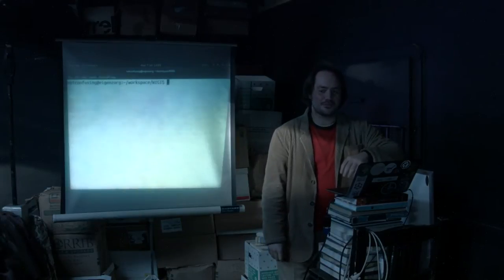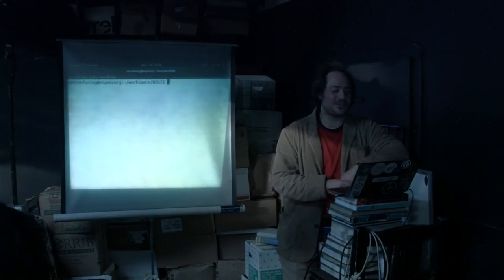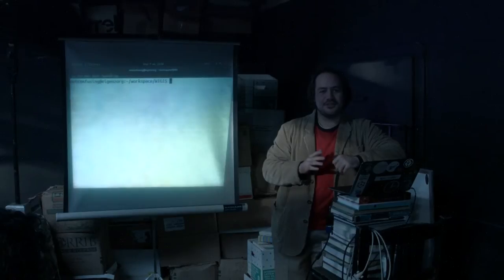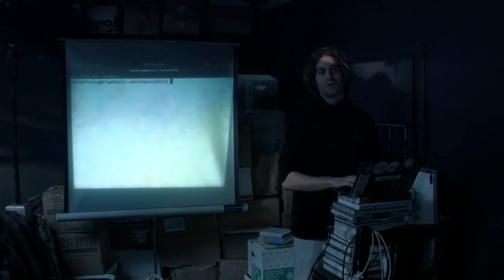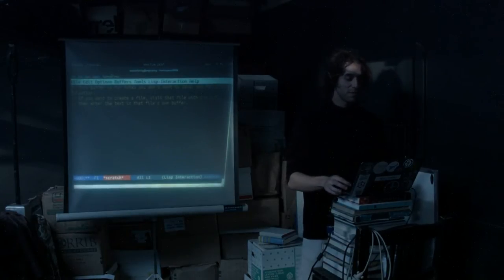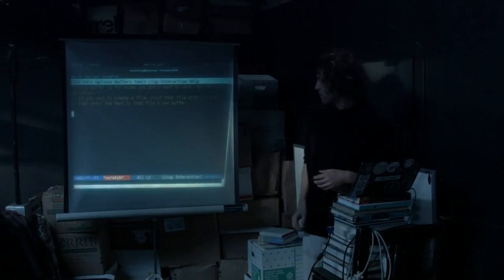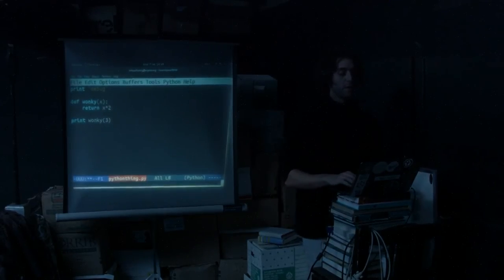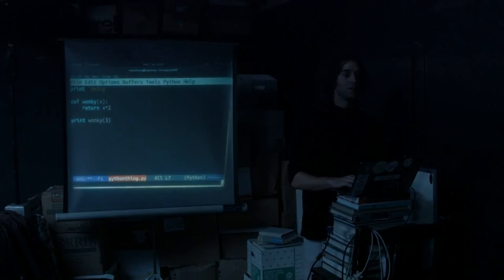Cyber Wizard Institute: Emacs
Max Klein (@notconfusing) giving a workshop about Emacs at Cyber Wizard Institute